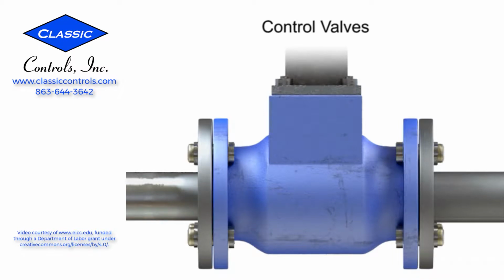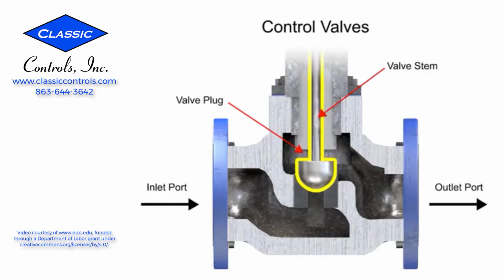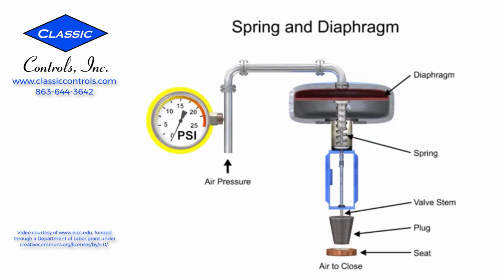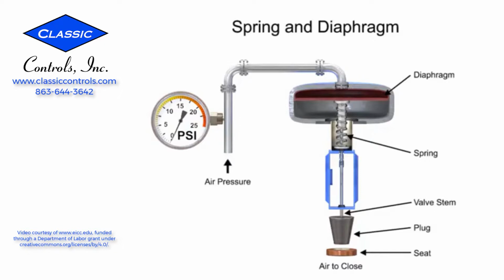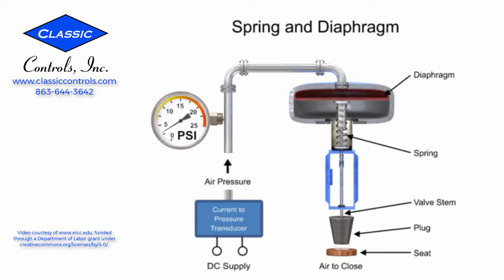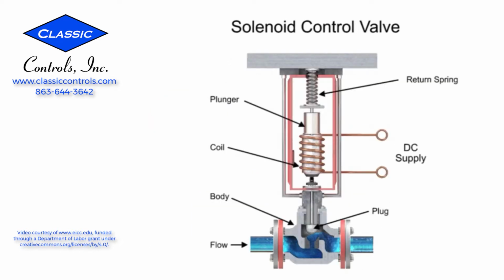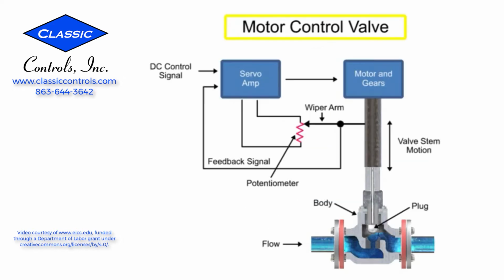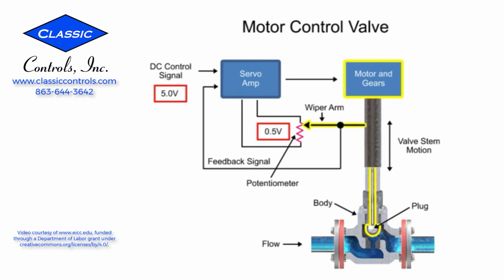Industrial Control Valve Body and Actuator Operation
The design and operation of industrial control valves  is very important to understand if you work as a process engineer, a plant maintenance person, or if you design process control loops.

Control valves are used extensively in power plants, pulp and paper mills, chemical manufacturing, petro-chemical processing, HVAC and steam distribution systems.

There are many types, manufacturers, body styles, and specialized features, but the they all share some basics operating principles. The video below explains components, operation, and fundamentals.

Classic Controls provides control valve systems for all major industries including chemical, pulp and paper, petro-chemical, power generation, and water treatment.  Classic Control’s experience and engineering background make them a uniquely qualified partner for your next automated valve requirement.